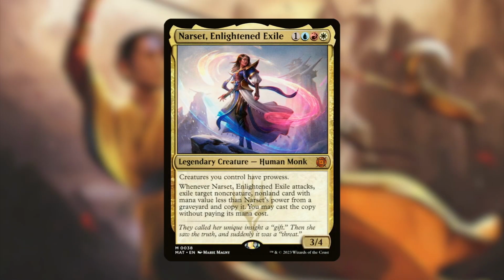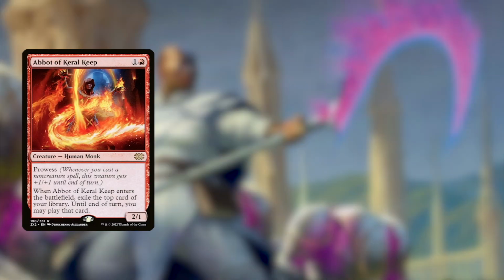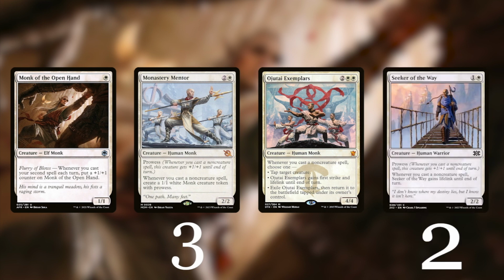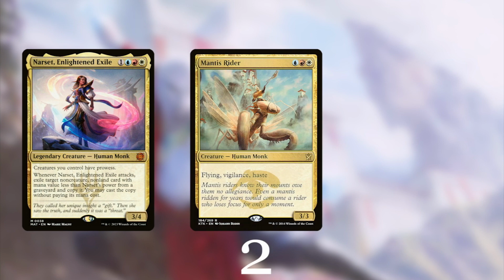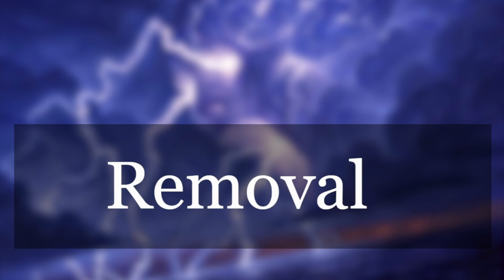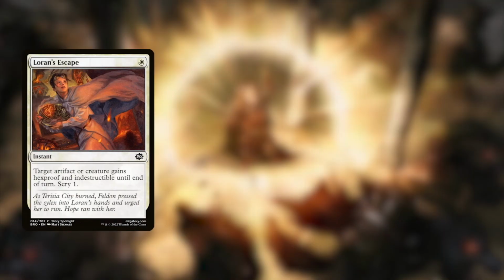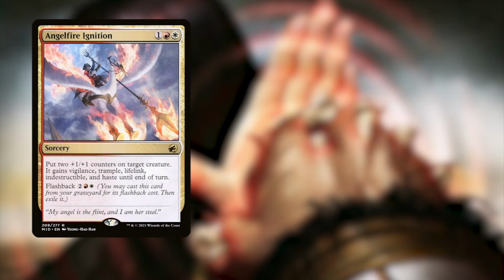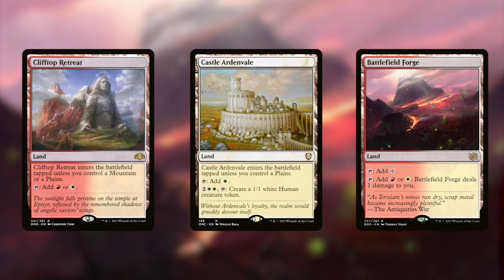MTG DECK TECH 123: MONK TRIBAL DECK with narset the enlightened exile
CASUAL MTG DECK  TECH 123: MONK TRIBAL DECK

A big thanks to our partner Cardmarket , the best place to buy and sell cards in Europe.

 ▶ Did you win a voucher? Send me a mail or a PM on cardmarket: You can find me as piupiu24 (if you're new to cardmarket, claim you're 5€ sign up voucher first).

DECK DESCRIPTION

Our casual mtg budget deck, as always is under 50$,  and is a great fit if you want to improve you magic the gathering gameplay. Of course, if you like casual mtg formats, jank and playing mtg tribal deck ... this is certainly a Youtube channel for you! As always we pay attention to the flavour and also we include a variety of different cards to have fun and diverse game play in the mtg arena !

▶ The deck on deck stats:

MONK TRIBAL DECK

▶ Combat tricks
1 Angelfire Ignition
1 Deflecting Palm
1 Distortion Strike
1 Flare of Faith
1 Loran's Escape
1 Lunar Frenzy
1 Maximize Altitude
1 Shelter

▶removal
1 Jeskai Charm
1 Lightning Helix

▶Card Draw
1 Brainstorm
1 Faithful Mending
1 Opt

▶Lands
1 Adarkar Wastes
1 Battlefield Forge
1 Castle Ardenvale
1 Clifftop Retreat
5 Island
5 Mountain
5 Plains
2 Prairie Stream
1 Shivan Reef
2 Sulfur Falls

▶Enchantment
1 Jeskai Ascendancy
1 Quiet Contemplation
1 Rally the Ranks
1 Whirlwind of Thought

▶Creatures
1 Abbot of Keral Keep
1 Elsha of the Infinite
2 Elusive Spellfist
2 Mantis Rider
3 Monastery Mentor
3 Monastery Swiftspear
1 Monk of the Open Hand
1 Narset, Enlightened Exile
1 Ojutai Exemplars
2 Seeker of the Way
1 Shu Yun, the Silent Tempest
1 Third Path Iconoclast

❤︎ MTG Alter Artists on instagram:

damarideneurommancer
sm.art.omish
starsizzetmagic